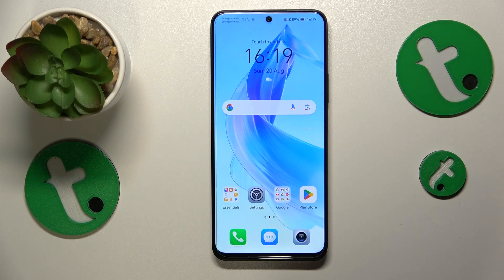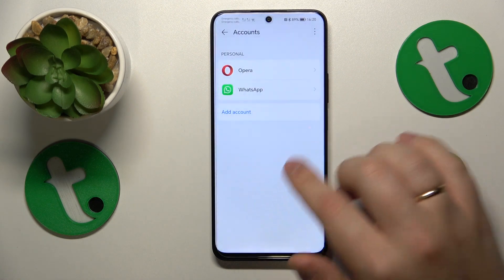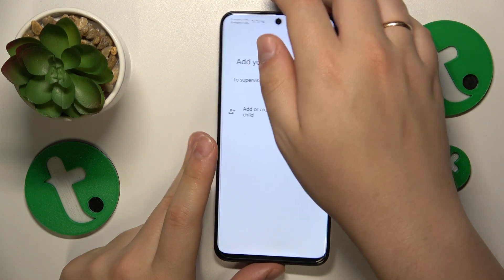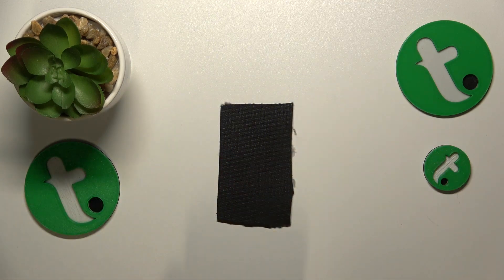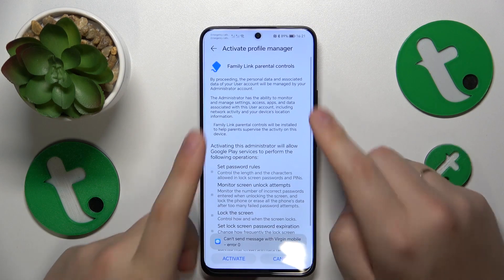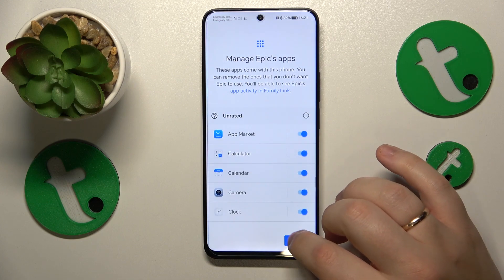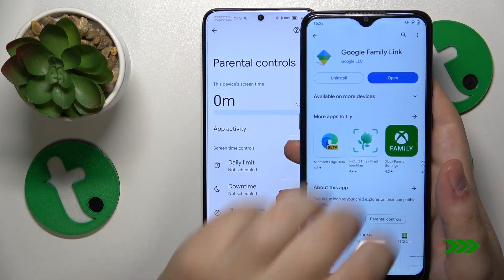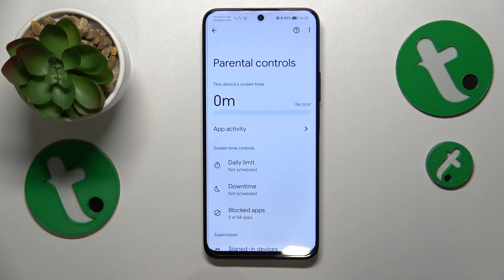How to Set Up Parental Controls on HONOR 90 Lite - Google Family Link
Curious about how to set up parental supervision on your HONOR 90 Lite using Google Family Link? Our latest YouTube tutorial has you covered! Learn step-by-step how to create a safe digital environment for your kids by setting up controls, app restrictions, and screen time limits. From monitoring app usage to managing device bedtime, we'll guide you through all the features of Google Family Link. Stay informed and ensure your child's online safety - watch our video now and start parenting in the digital age!

How to set up parental supervision on HONOR 90 Lite? How to enable parental controls on HONOR 90 Lite? How to put HONOR 90 Lite phone under parental supervision on HONOR 90 Lite?